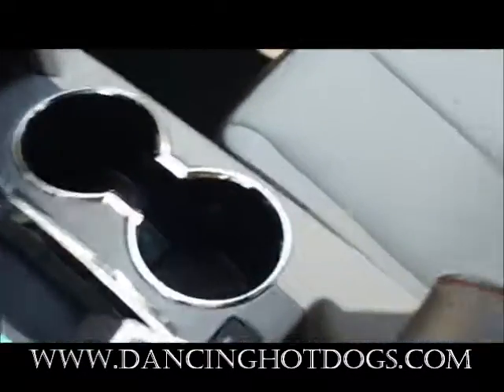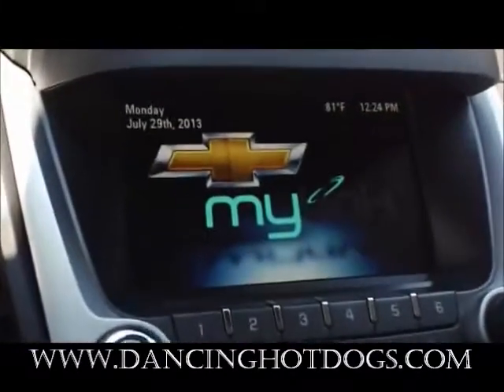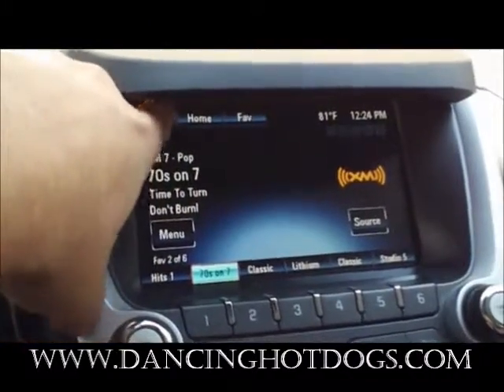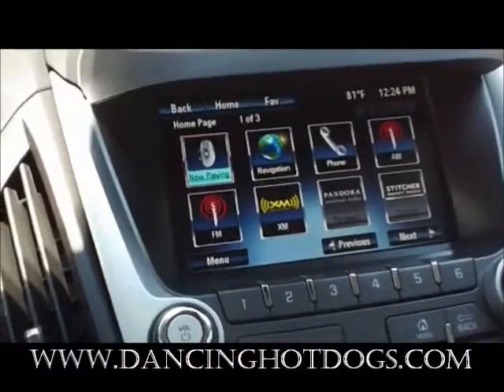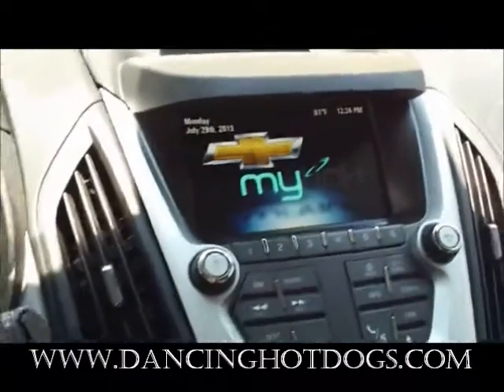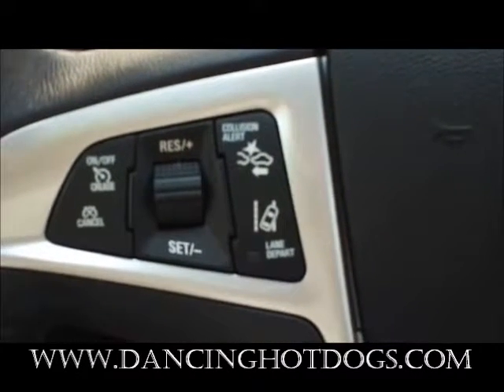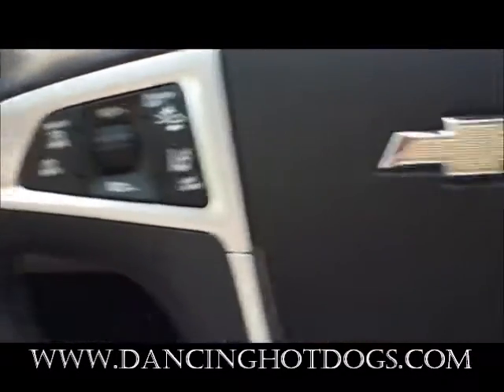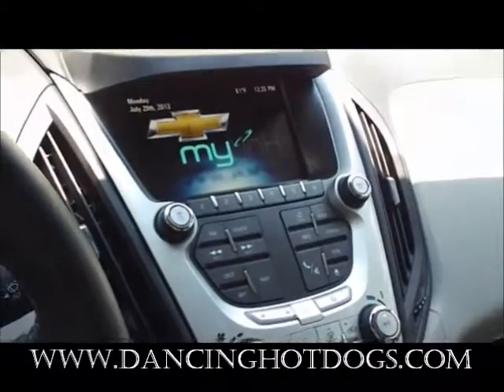Chevy Equinox First Impressions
Dancinghotdogs.com provides its initial impressions of the 2013 Chevy Equinox.